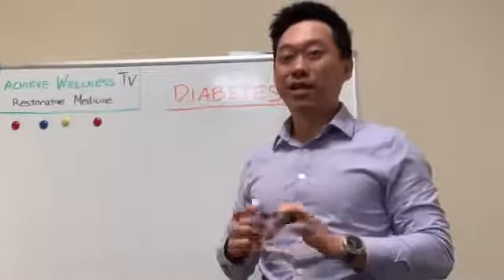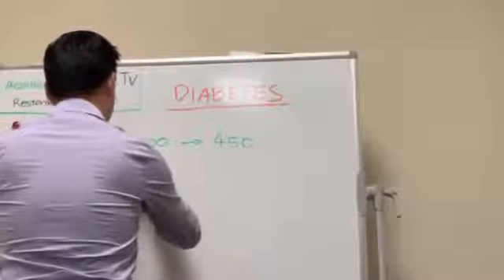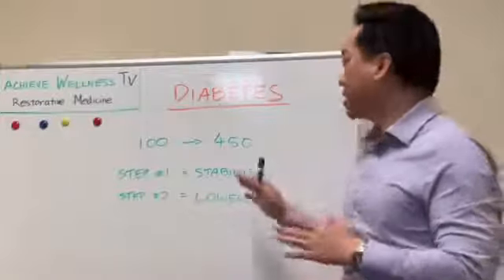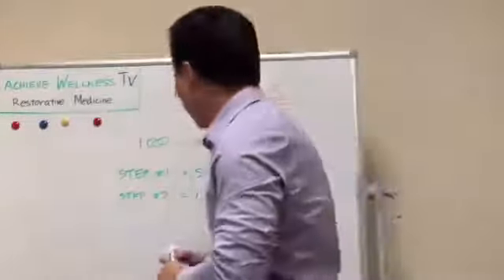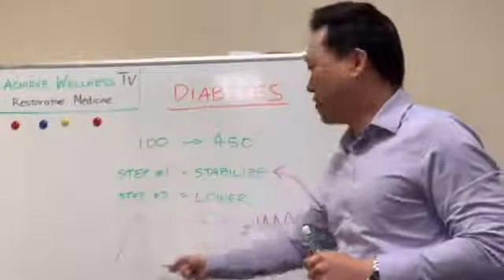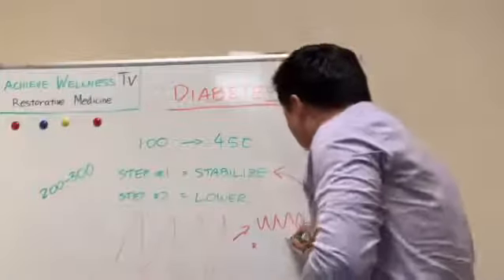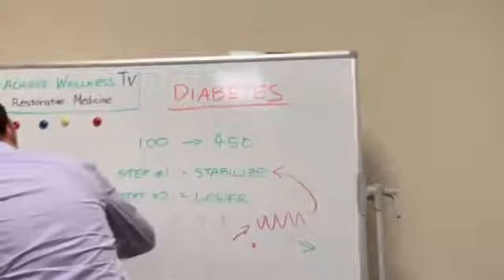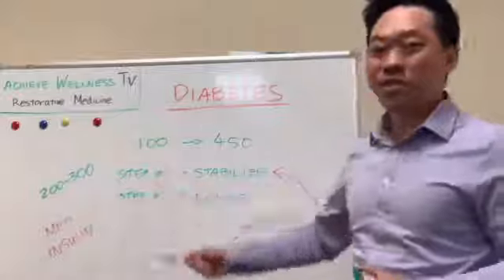Uncontrollable Diabetes is Dangerous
Did you know that having a stable high sugar level is safer than one that bounces up and down?

Jimmy Yen is a Licensed Acupuncturist, Nutritionist, Herbalist, author, international speaker.  He has helped thousands of people regain their health and quality of life.  He specializes in TCM Neurology and teaches health practitioners, physicians, nurses, physician assistants all over the world on how to get phenomenal results using his unique Acupuncture Technique called 'QRA (Quick Relief Acupuncture)' and his unique pulse diagnosis called 'Functional Pulse Diagnosis'.  He has been featured on Fox News, Texas A&M University, AOMA, We are Austin, Community Impact, Natural Grocers, Rotary International, Neuropathy Alliance of Texas.  Jimmy was also the only acupuncturist on the Medical Advisory Committee for the Neuropathy Alliance of Texas, alongside 4 other Top Neurologist.  He currently resides with his wife in Austin, TX.